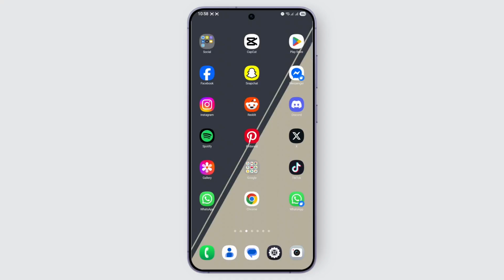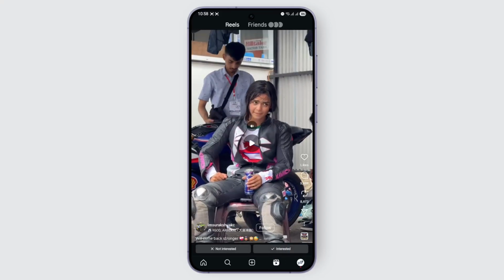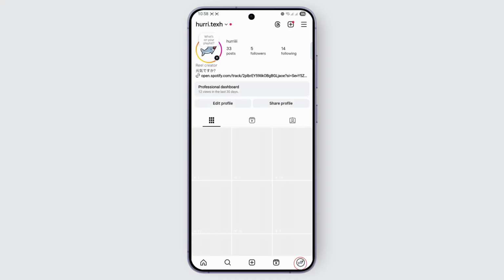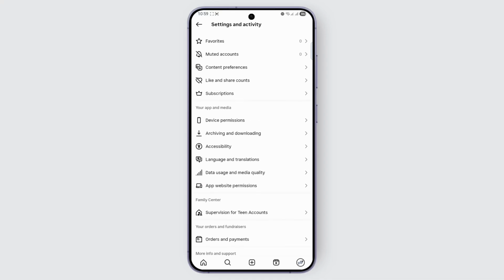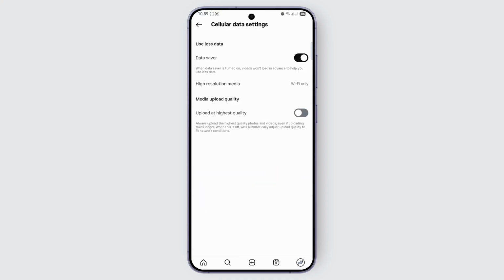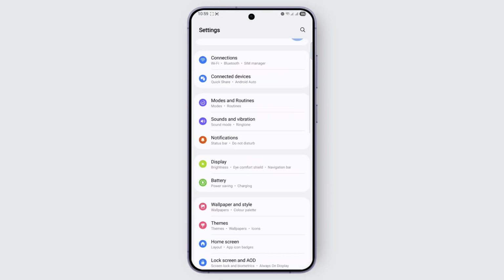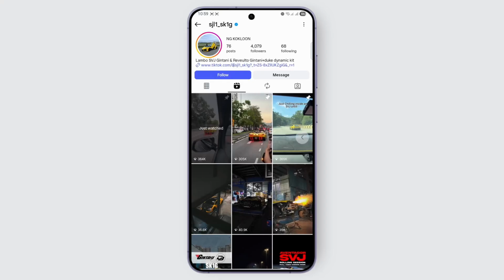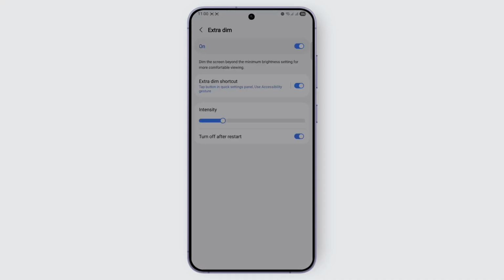How to Fix Instagram Reels too Bright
Want to fix Instagram Reels that look too bright and restore natural lighting to your videos? This video will guide you through the steps on how to fix Instagram Reels too bright quickly and easily. Whether you're asking, "Why are my Instagram Reels too bright?" or need help adjusting brightness settings, this tutorial has you covered. Learn the steps to correct overexposed Reels and make your videos look perfect. Watch now to see how you can fix Instagram Reels too bright today!

Timestamps:
00:00 How to Fix Instagram Reels Too Bright
00:10 Why Are My Instagram Reels Too Bright?